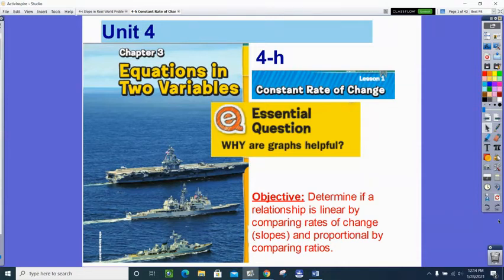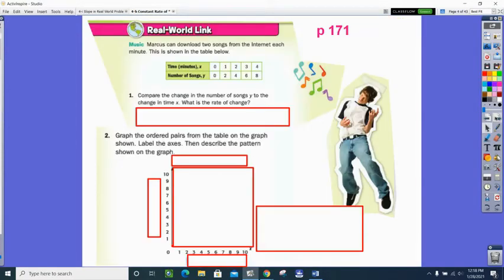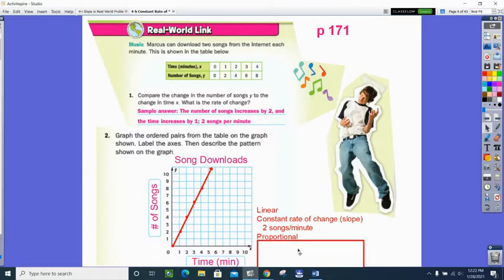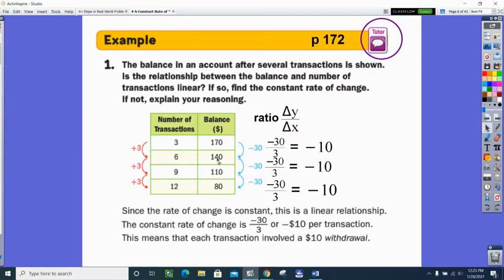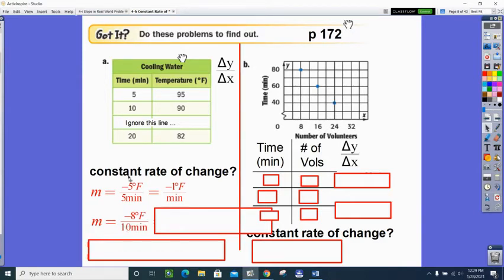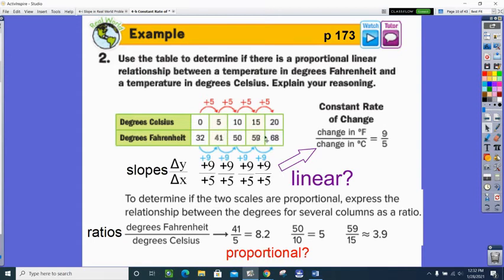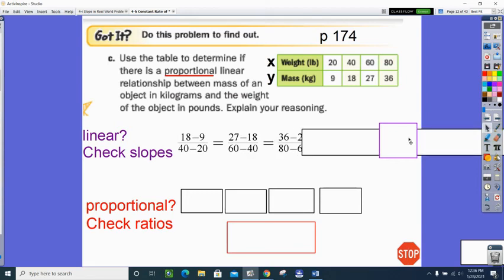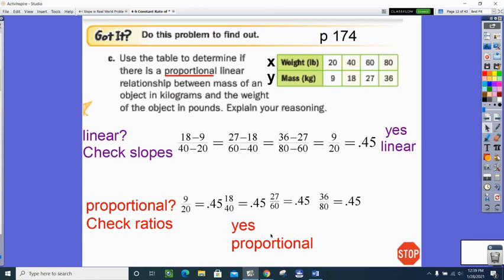Math8 4 h Constant Rate of Change and Proportio